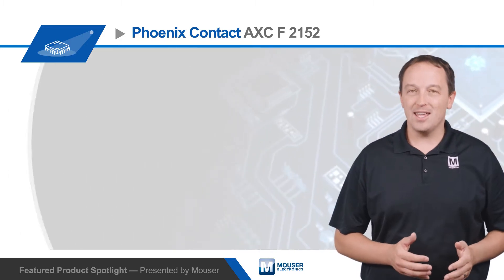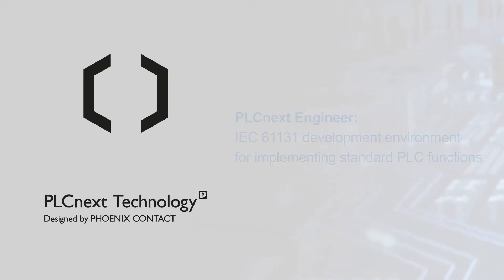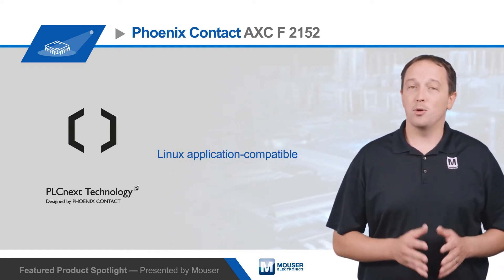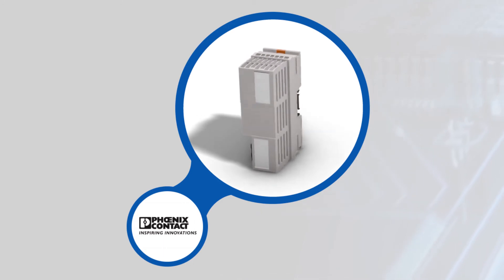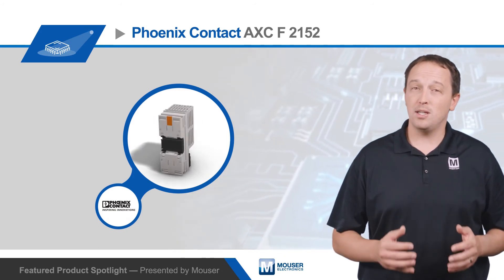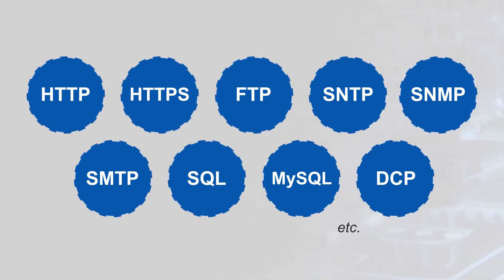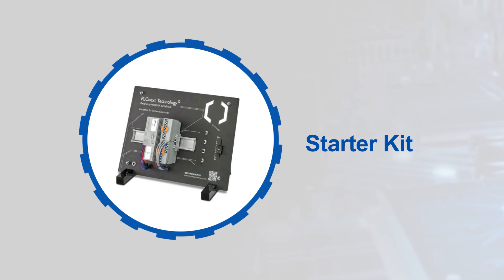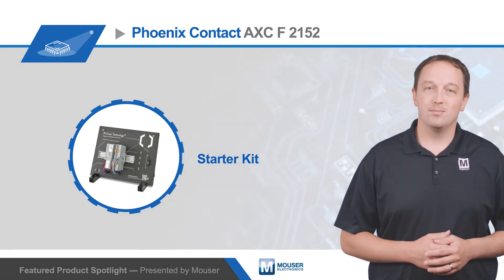PHOENIX CONTACT AXC F 2152 PLCnext Controller | Featured Product Spotlight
Phoenix Contact AXC F 2152 PLCnext Controllers combine standard PLC functionality with a flexible, Linux-based platform that offers developers greater openness and easier cloud connectivity for IIoT applications.

With PLCnext, developers have multiple environments and languages to choose from.  PLCnext Engineer is an IEC 61131 development environment for implementing standard PLC functions.  PLCnext also supports high level languages such as C, C++, C#, and others, as well as HTML5 for data visualization.  PLCnext controllers can also run Linux applications, providing access to both open source and custom development options.